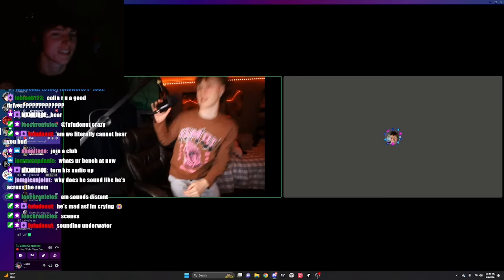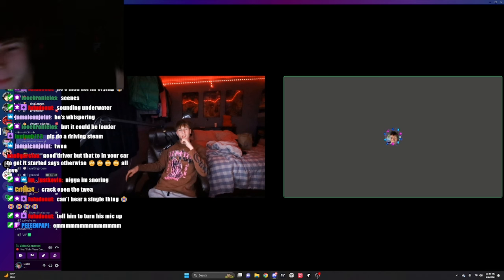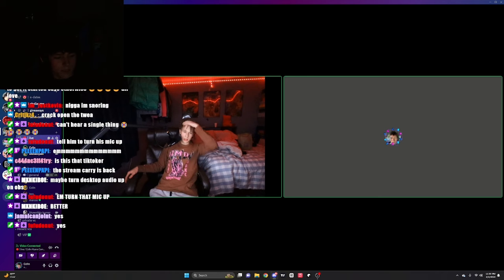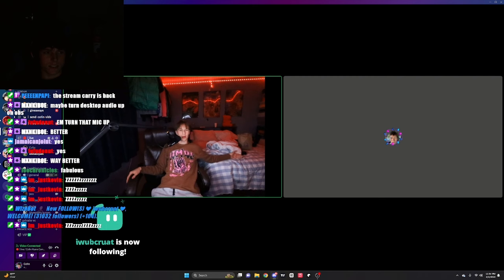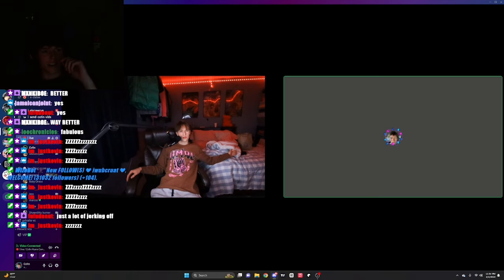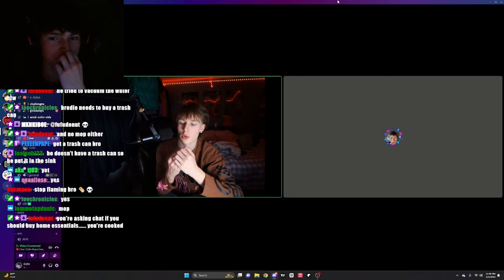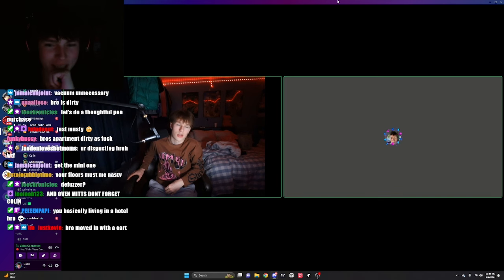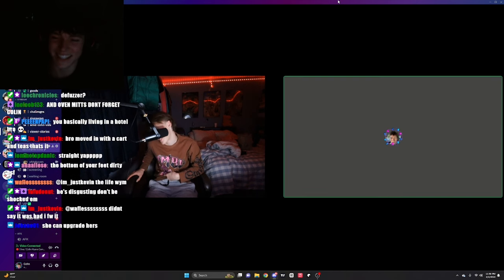Co1inMyers Reunites with Whiteboyem (iShowSpeed Copycat)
co1inmyers
co1in myers
colinmyers
colin myers
whiteboyem
ishowspeed clone
are you serious right now
are you serious right neow
white ishowspeed